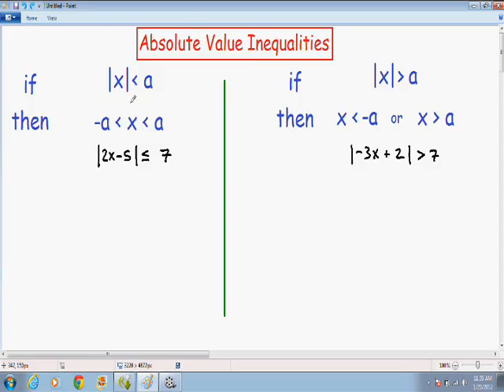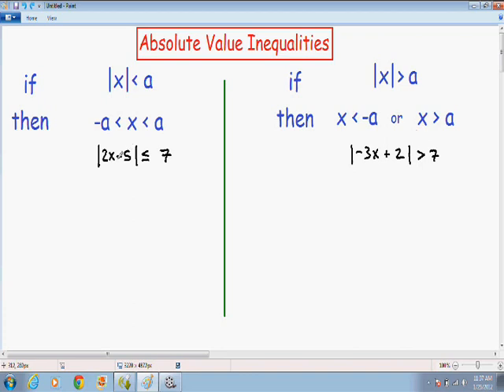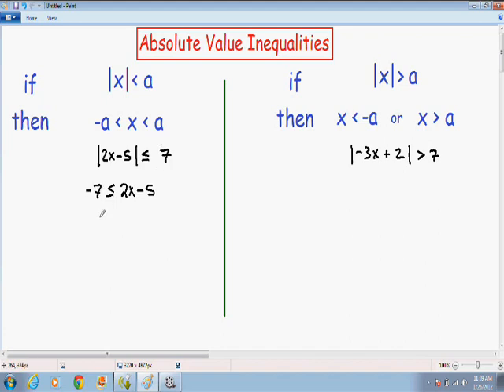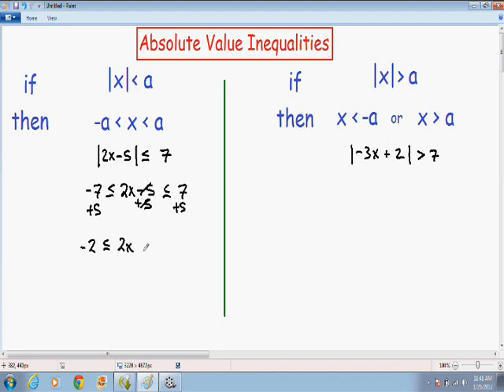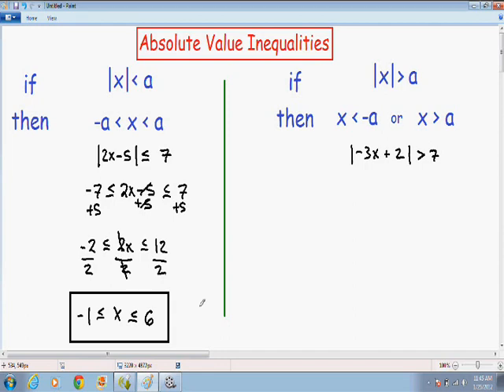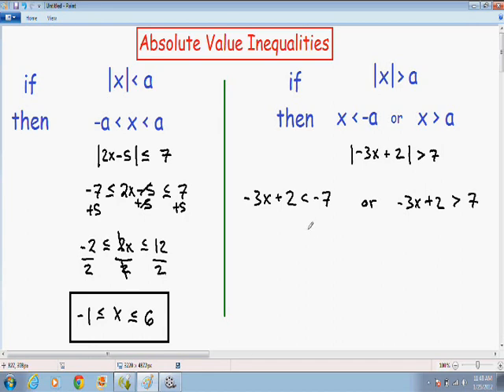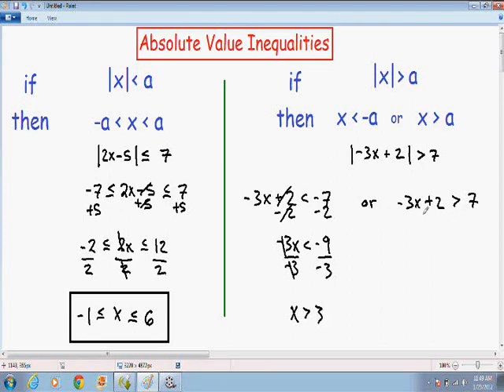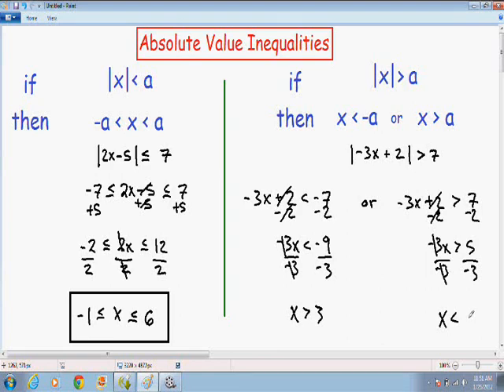Absolute value inequalities